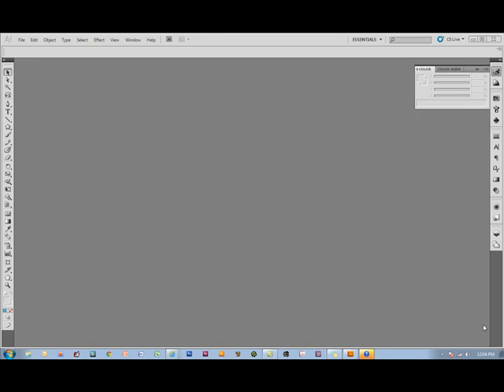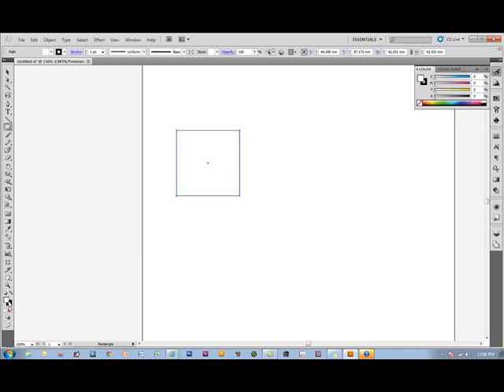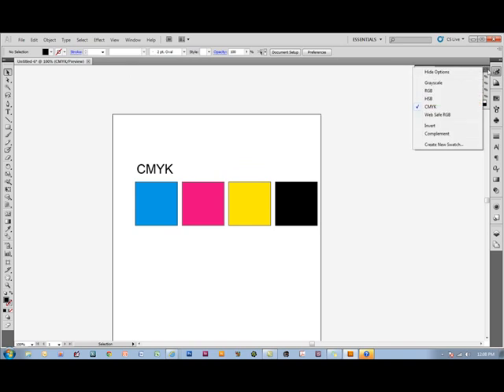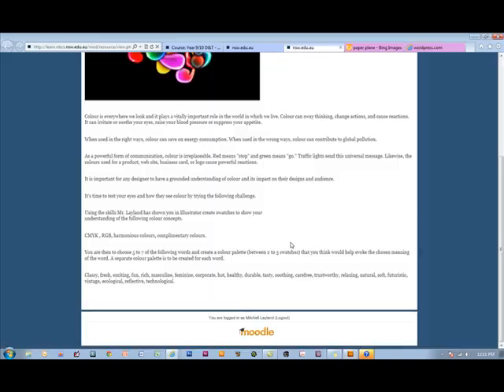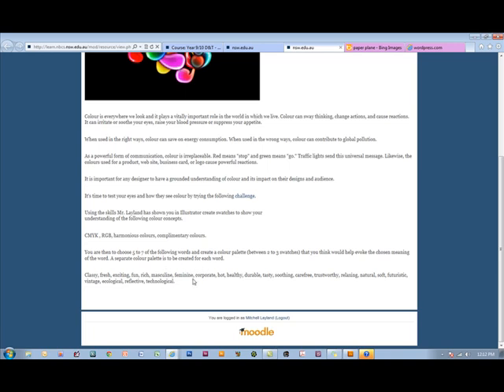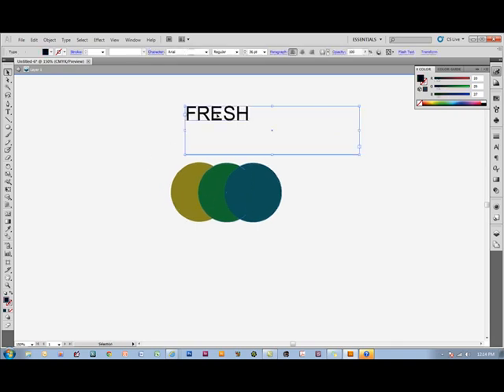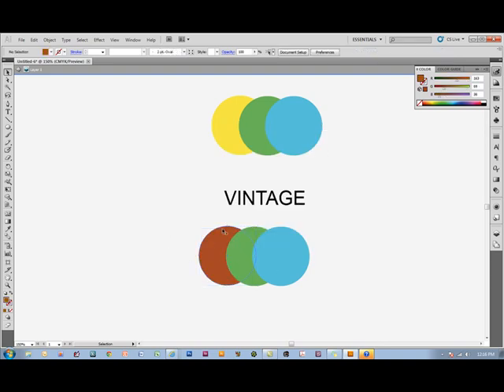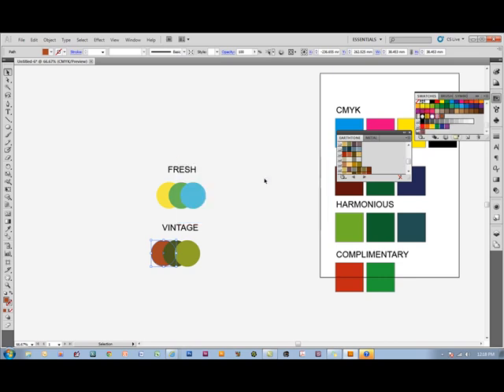Colour swatches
Learning about Colour swatches in Illustrator